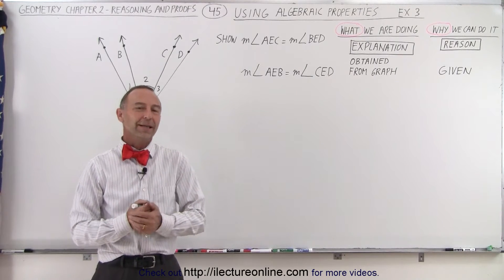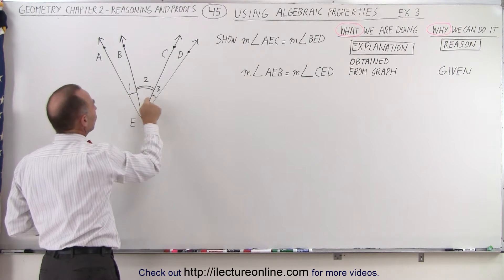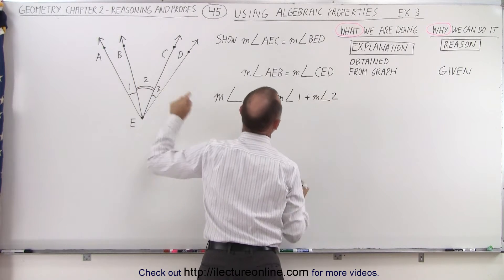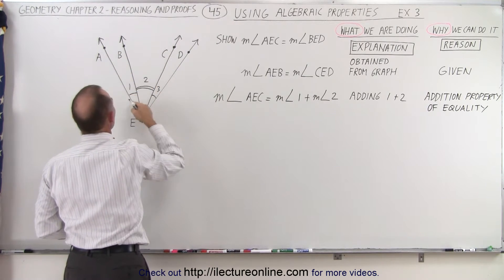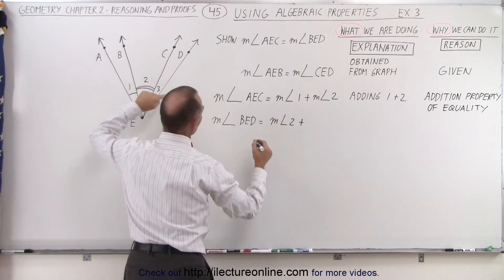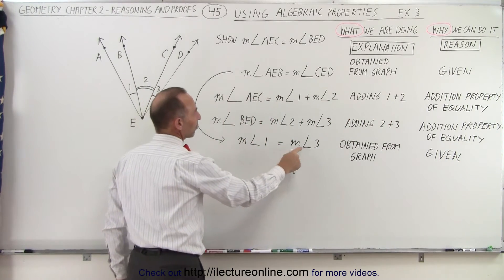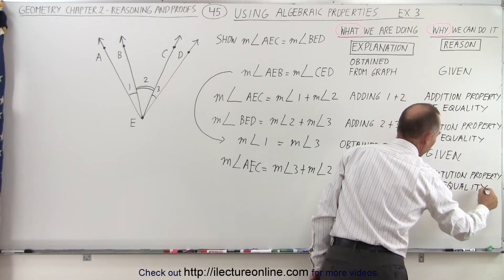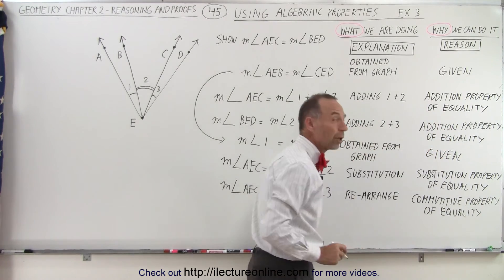Geometry - Ch. 2: Reasoning and Proofs (45 of 46) Using Algebraic Properties: 3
In this video I will use algebraic properties to “proof” measure-of-angle(AEC)=measure-of-angle(BED) with their respective explanations and reasons. Example 3